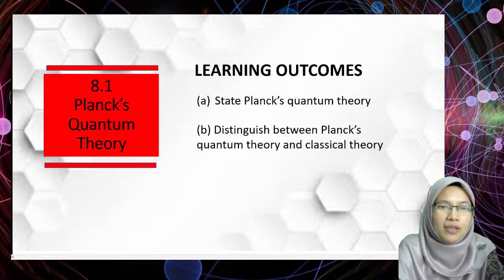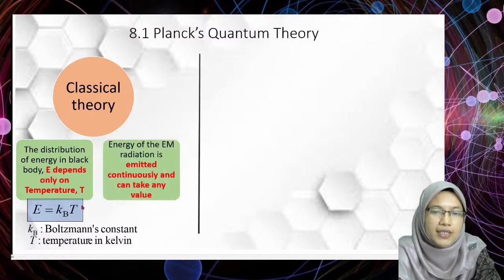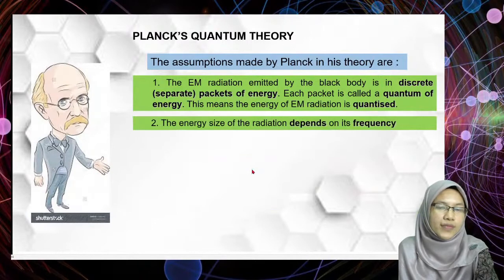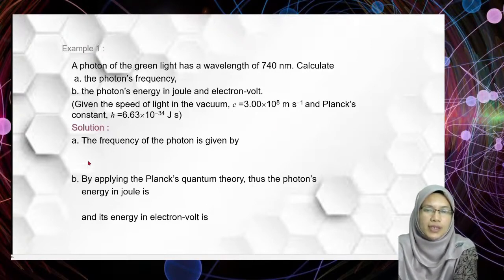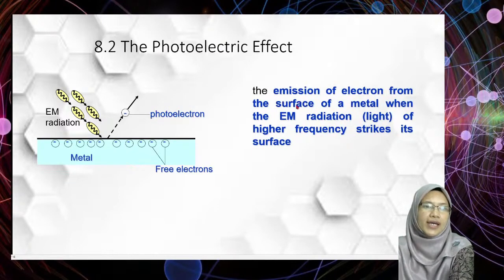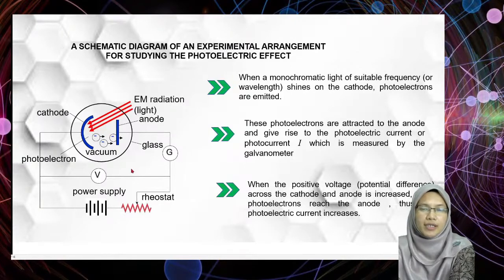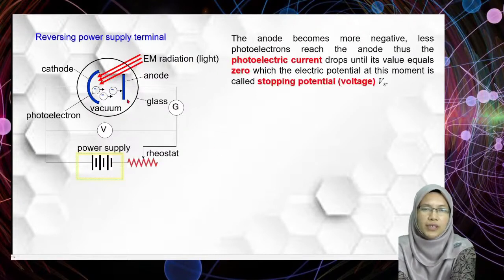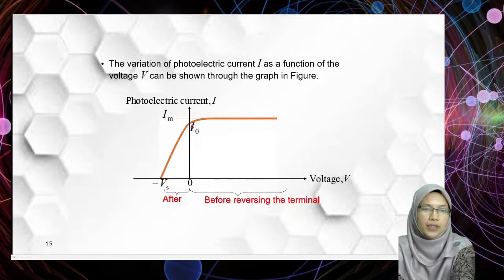EP025 Physics. Chapter 8: Quantization of Lights (Part 1)